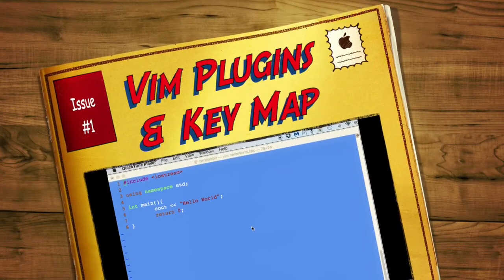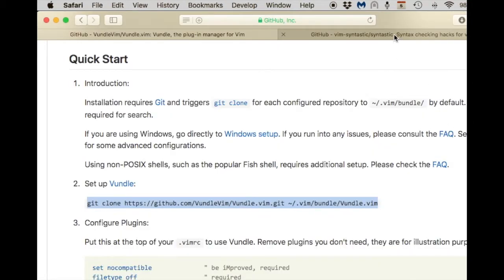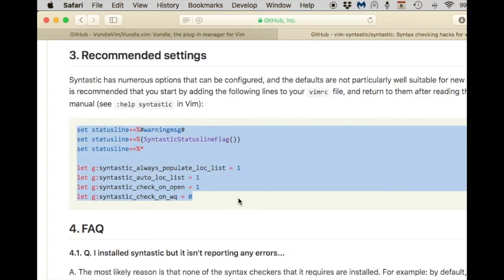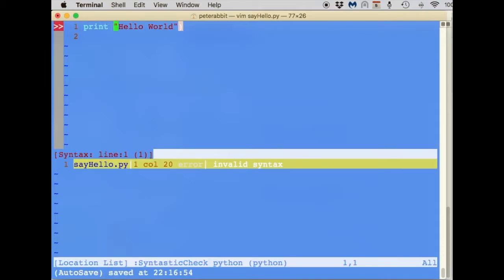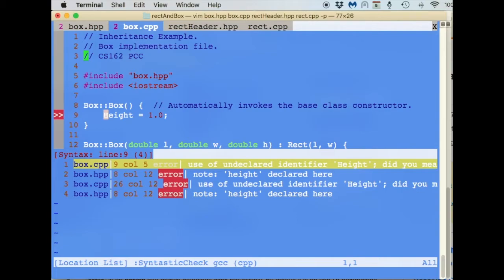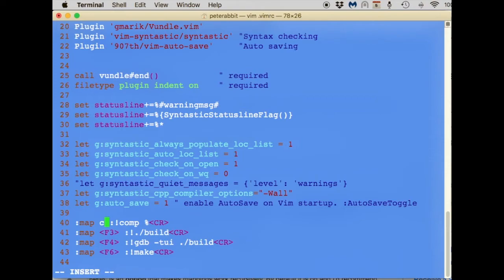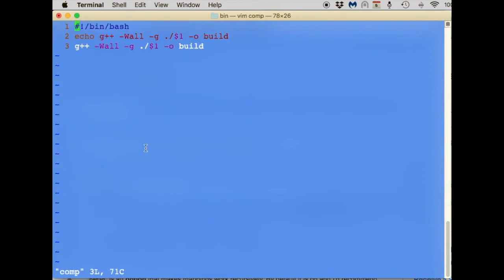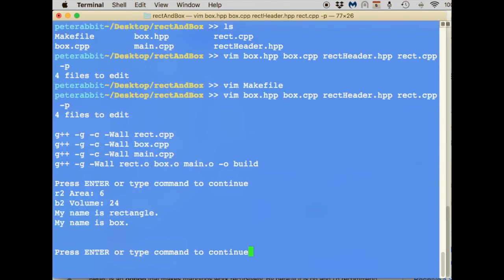Vim Vundle Plugins & Key Binding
In this video, I show you how to set up Vundle Plugins, auto-save and Syntastic. Syntastic is a syntax-checker for many different languages. I also show you how to do some key bindings for running shell commands from within vim.